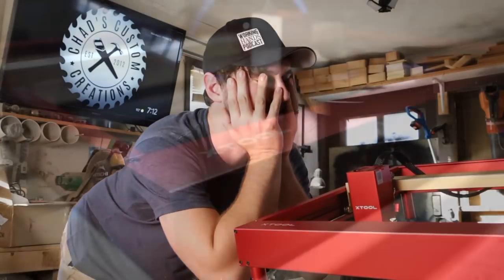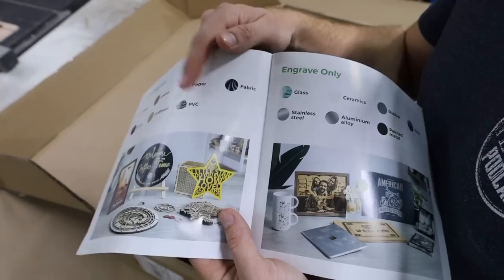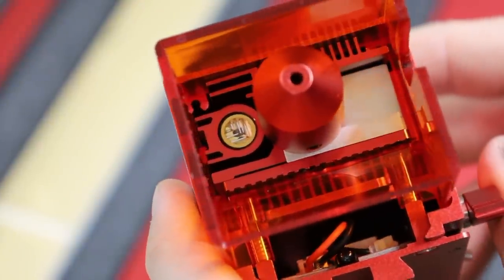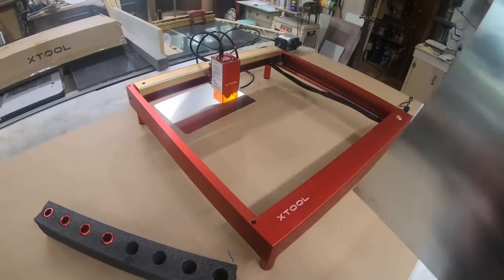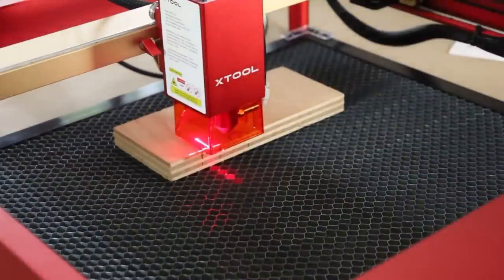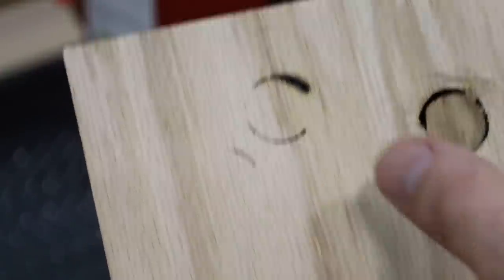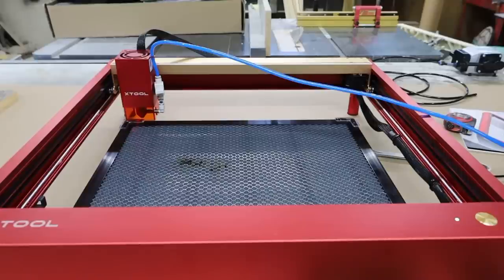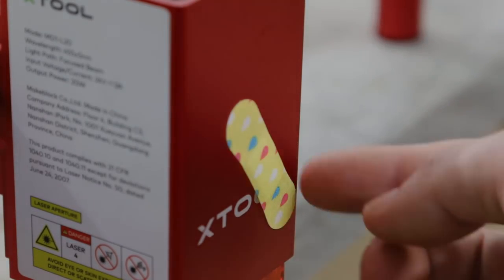(DON’T DO THIS) to Your Laser The XTool D1 Pro 20w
I was lucky enough to test out and show off the brand new XTool D1 Pro 20w diode laser. During my initial test I ran into some that cut my testing way shorter than I expected, though even with just a few test cuts I am blow away by what this amount of laser power is capable of.

Amazon xTool Black Friday & Cyber Monday DEALS（18/11-04/12）

Air Assist Kit
Air Compressor
Air hose on off switch
Air Hose and fittings

For anyone wanting to join the amazing team of people supporting my channel

Top Supporters:
Kyle Hixson
Dr. Larry Anderson
Supporter: Woodland Iron

I used to think most diode lasers were just glorified toys especially compared to my big expensive co2 lasers, but the XTool D1 changed my mind with their new diode technology giving more power then I thought possible. co2 Lasers better watch out cause this thing packs a powerful punch.